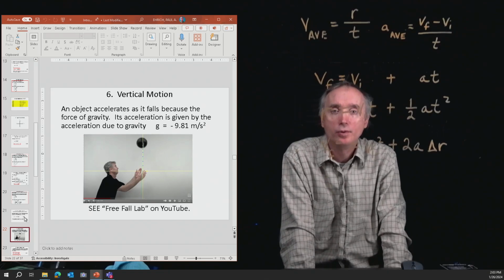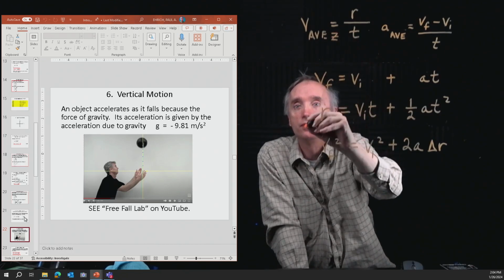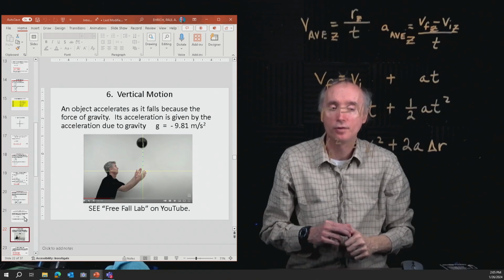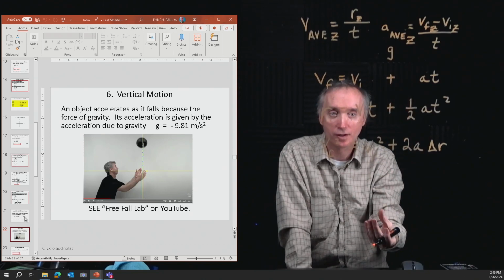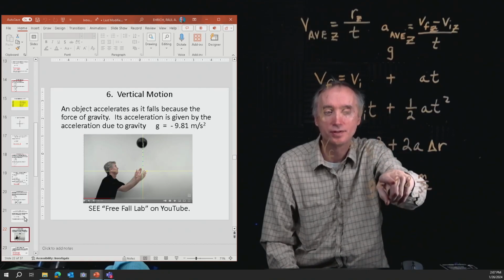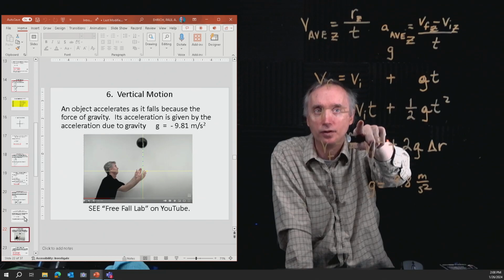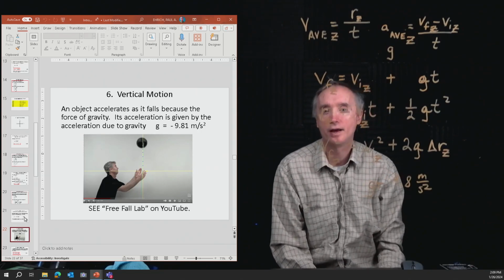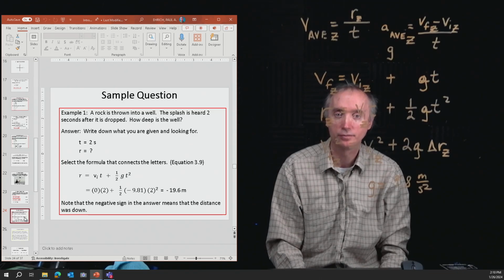Phy U3 3 Vertical Motion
This segment of the review for the Unit 3 lecture exam you will review how to calculate distances, velocities, and accelerations vertically.